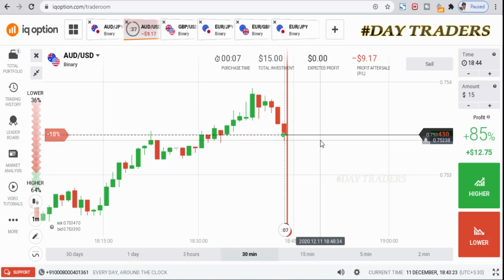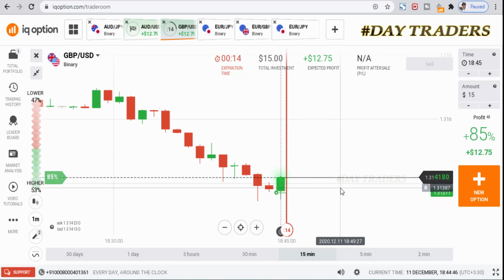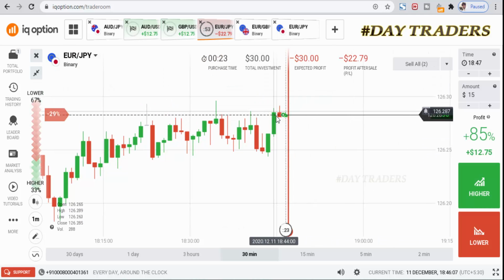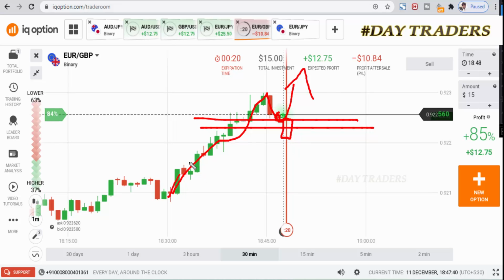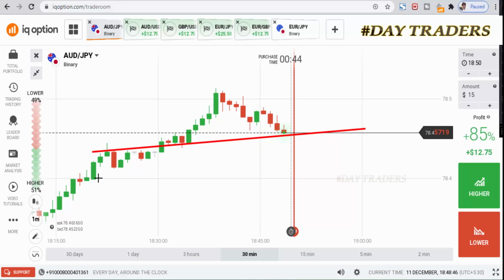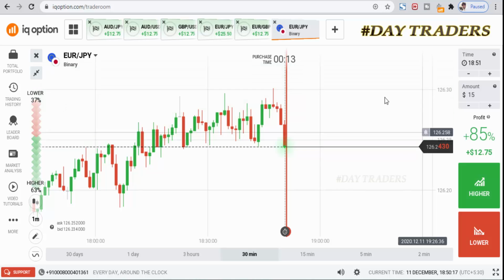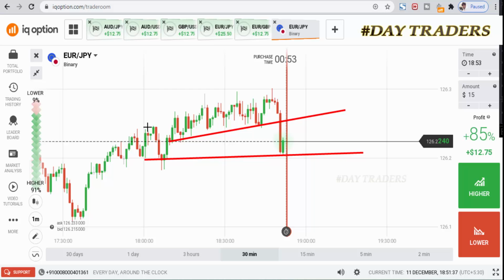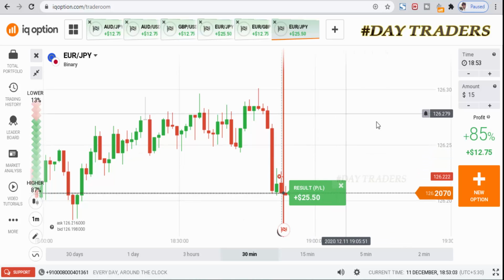How to trade with levels and rejections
(or)
I will added to my private telegram group your mobile no With in 1Hr Only, Zoom special training classes available ...